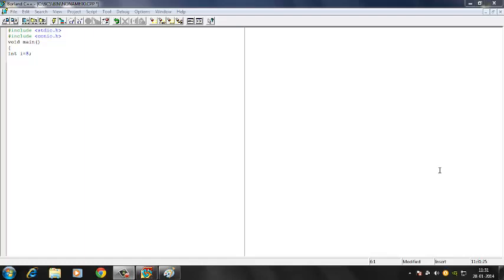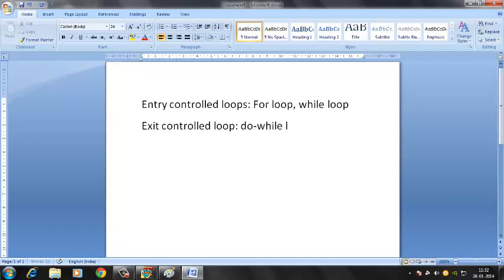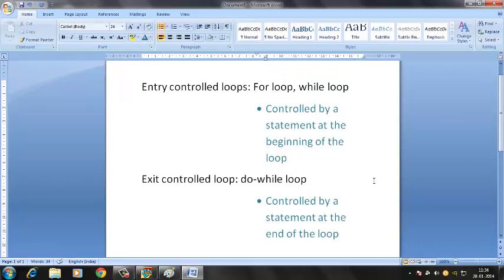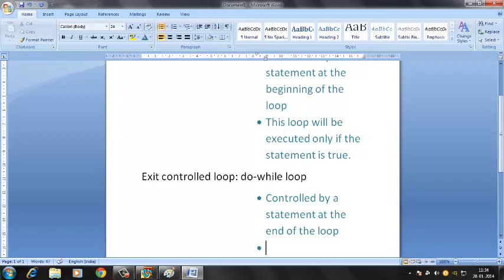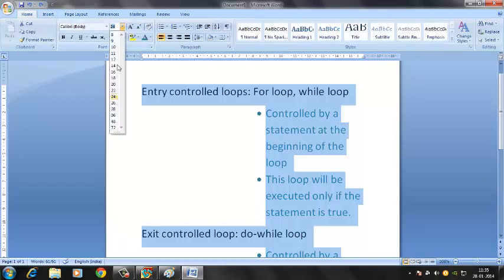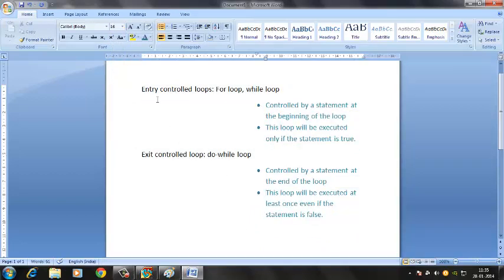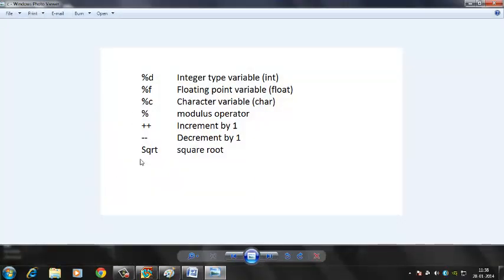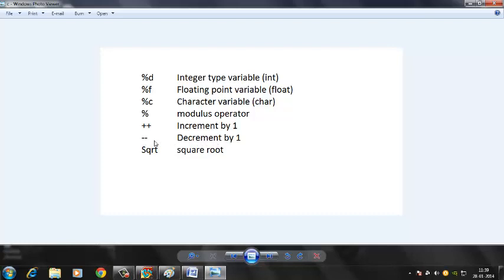Looping concept and programs in C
Learn about the looping concept and programs on that in C